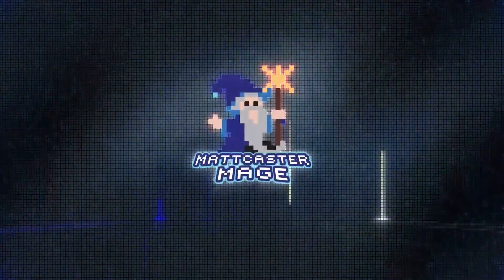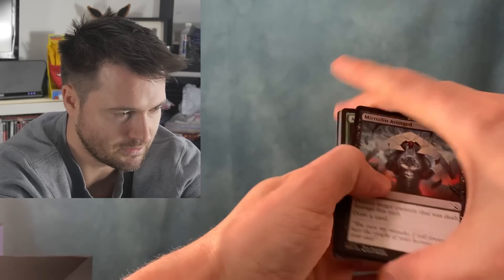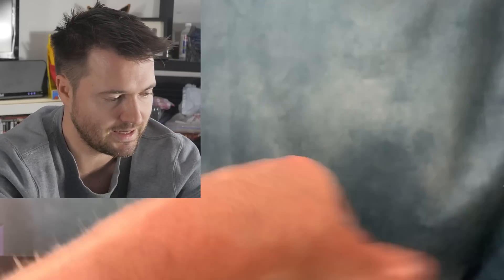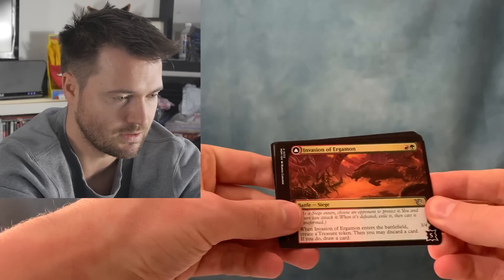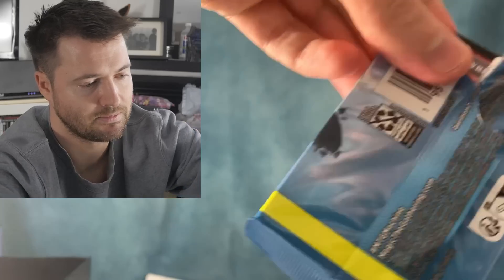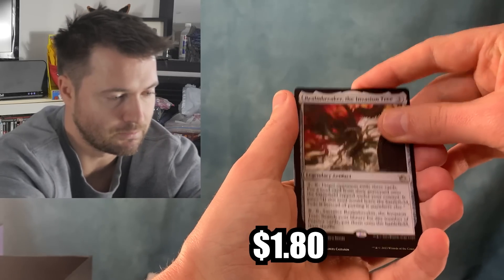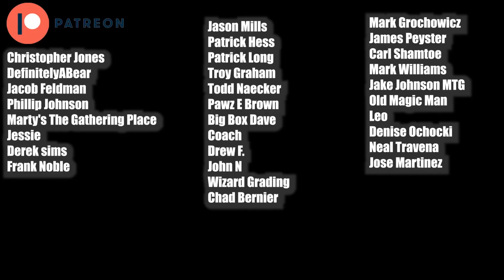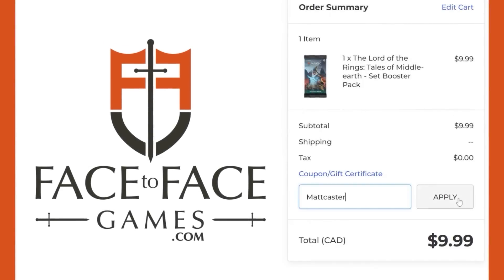I Paid $35 For A Bundle Box Of March Of The Machine - Was It Worth It? | Profit or Loss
Code for F2F Tour - Mattcaster
Will give $5 off to all participants who sign up for a Commander Experience Package for the Tour Weekend, either Toronto or Calgary! for the Toronto event specific link!

Matthew Robinson
M4J 0A1